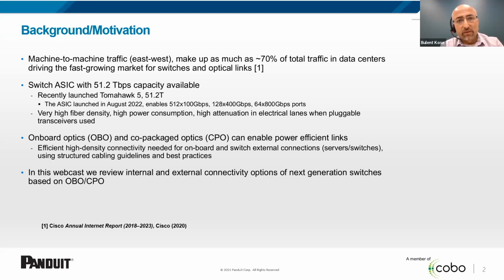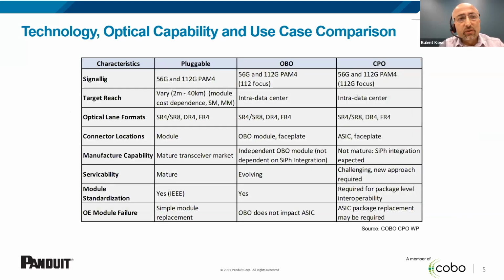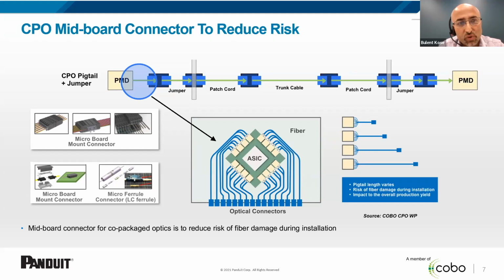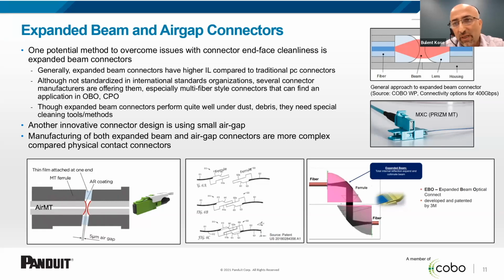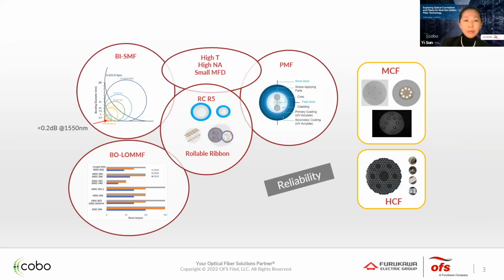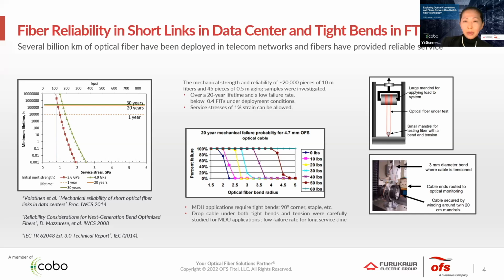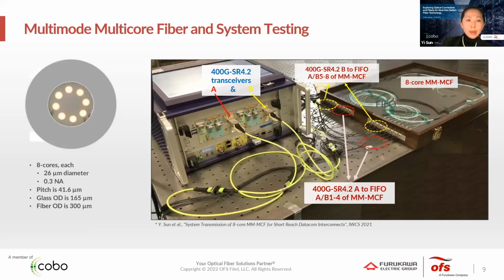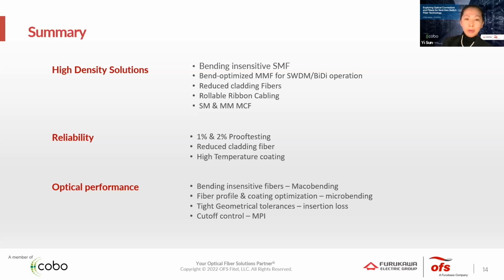Exploring High-density Fiber and Connector Solutions for Next-Gen Switches